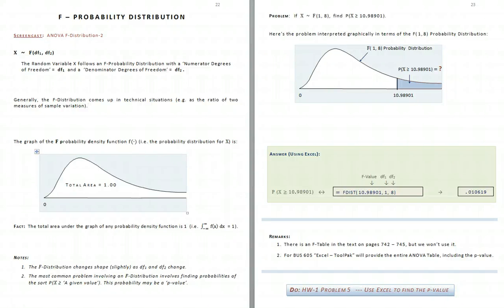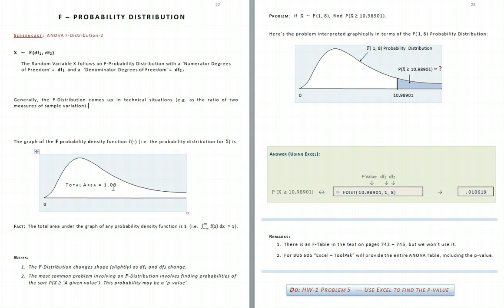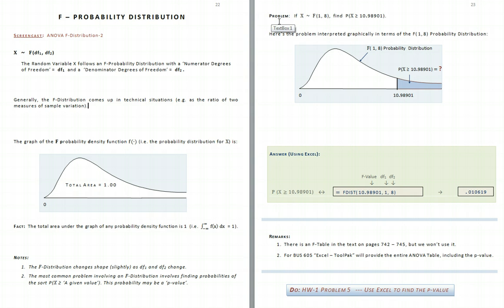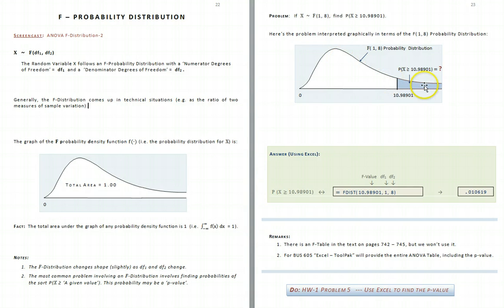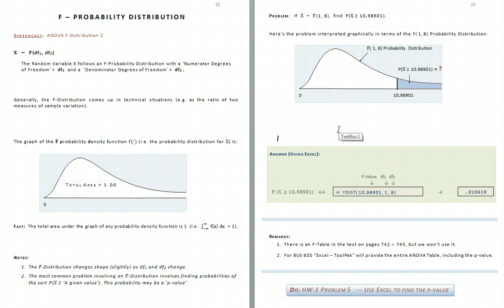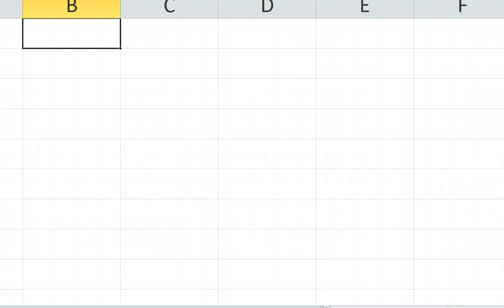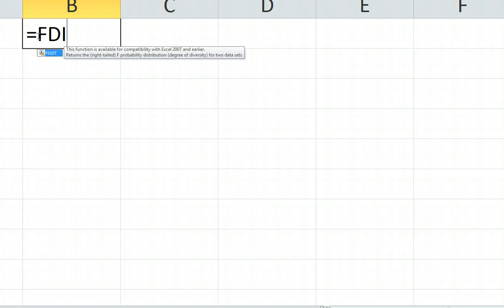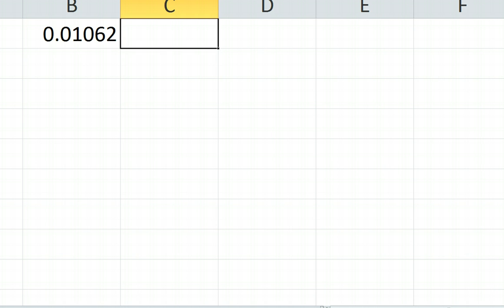1 6 F Distribution 3